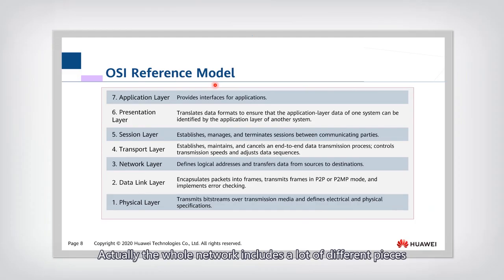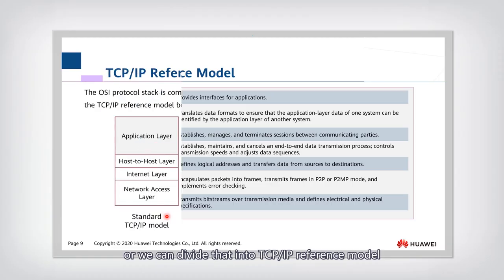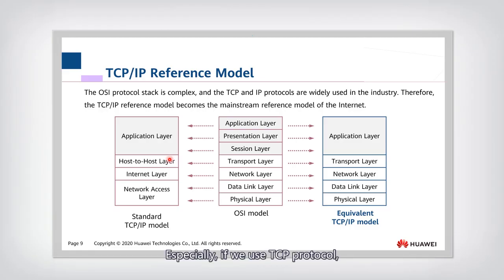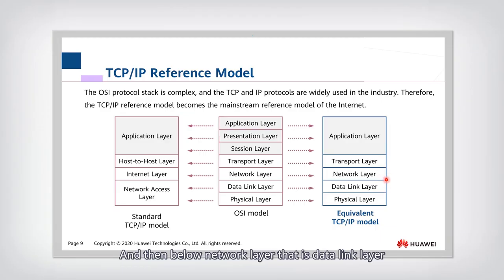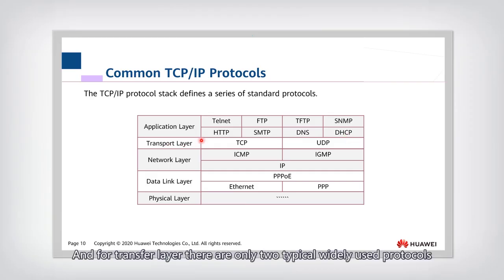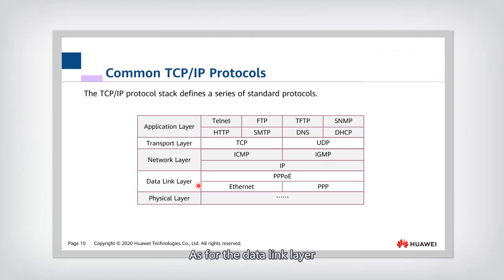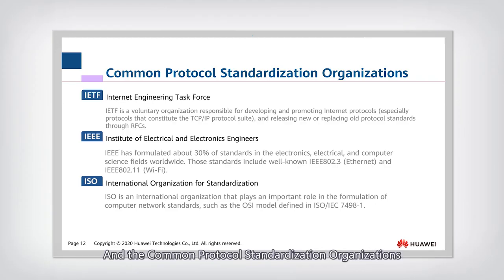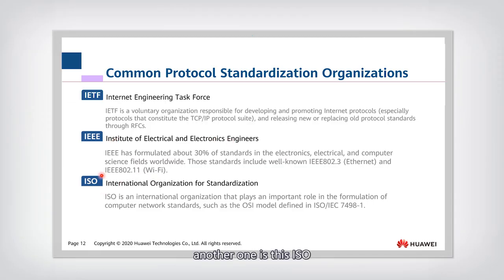Network Reference Model and Standard Protocols 8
Network Reference Model and Standard Protocols